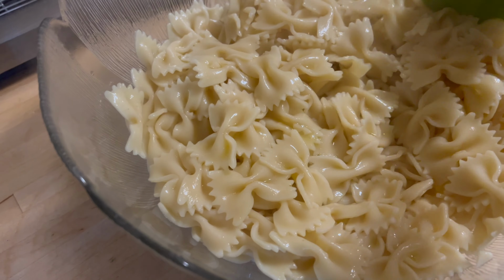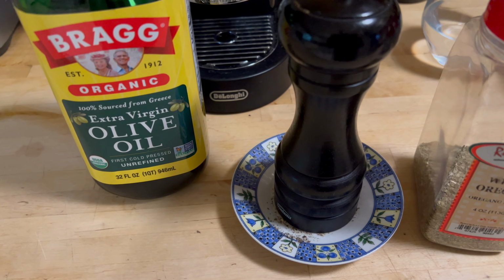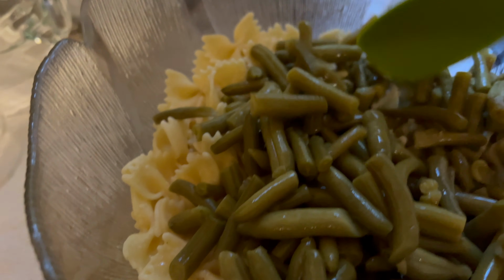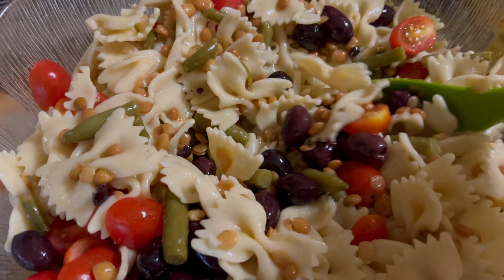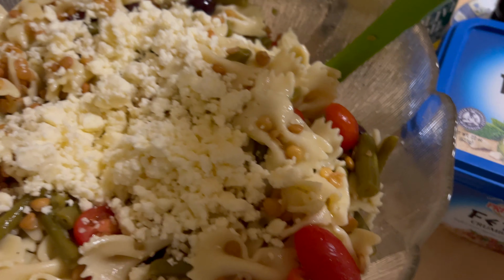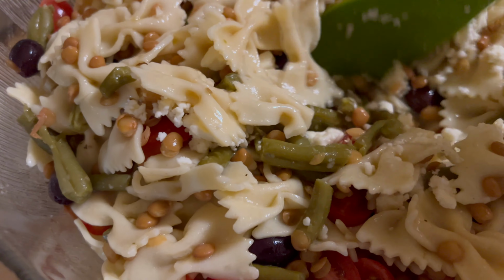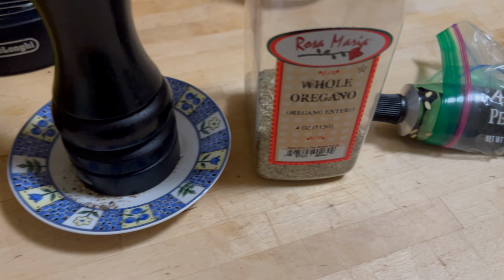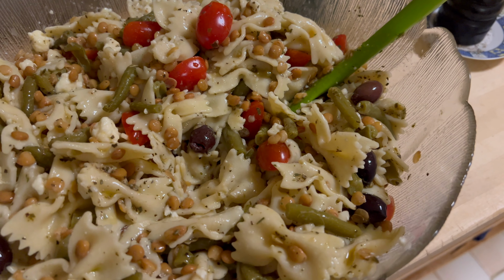pasta lentils green beans salad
Another cooking video this week with a complete recipe: preparing a green beans, lentils tomato and pasta salad : very easy and delicious for the summer months. Recipe comes from the blog Ma cuisine sans sulfites

Also share and comment to bring some positive attitude to the world !

in French/ en français : une autre vidéo avec une recette cette semaine : je prépare une salade de pates, lentilles haricots verts et tomates : tres facile et délicieux pour les mois d’ete. La recette provient du blog Ma cuisine sans sulfites

Commentez et partagez cette video pour apporter un peu de « positive attitude » au monde !